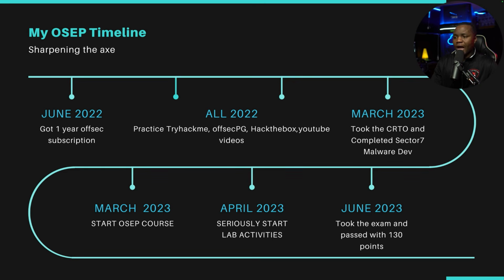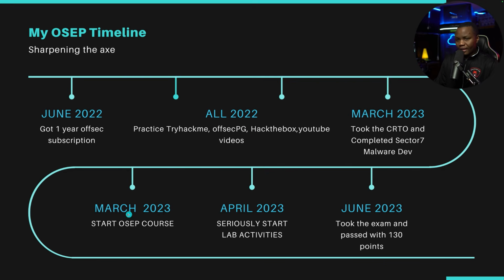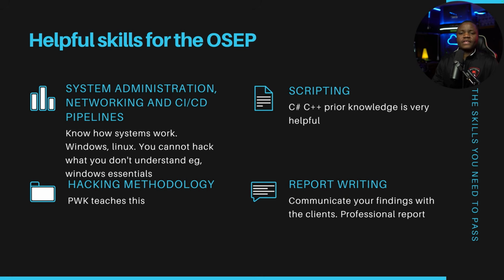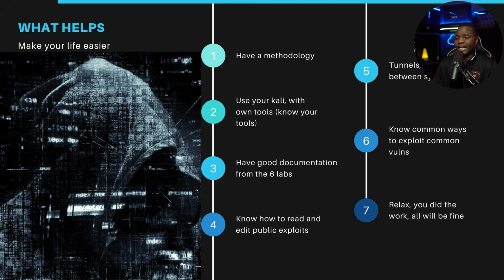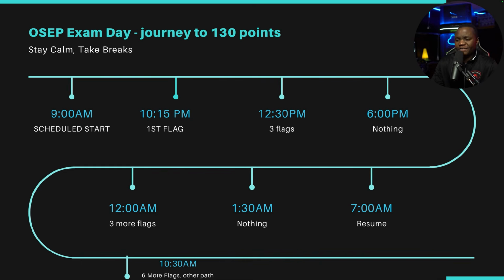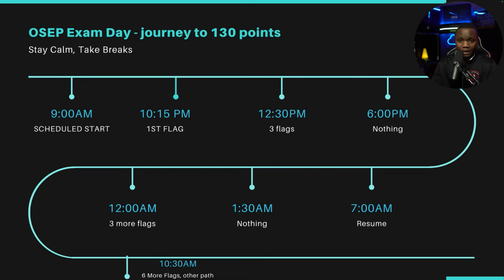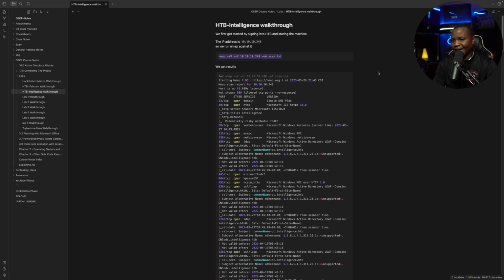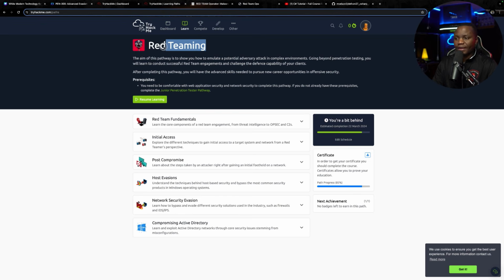Is the OSEP better than the OSCP? How I Passed The OSEP exam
I discuss the offsec OSEP course and exam, how i prepared, what i learned and whether this is a good next step after passing the offsec PWK, OSCP exam.